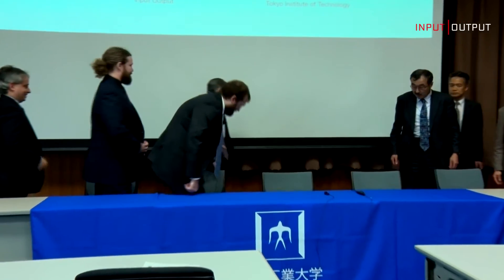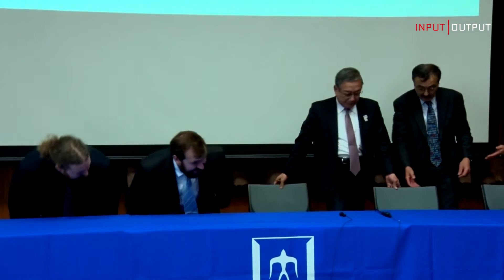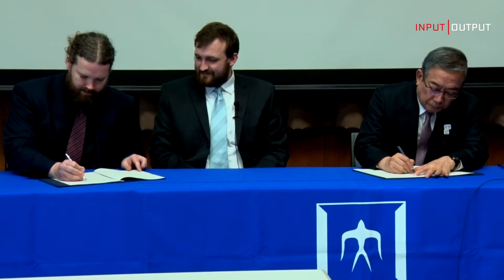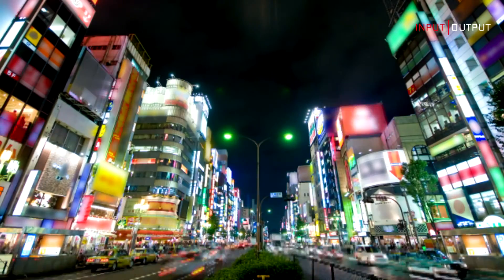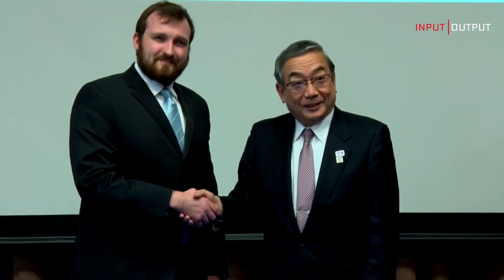Tokyo Tech & IOHK | Pioneering the research of blockchain technologies in Japan.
Pioneering the research and education of blockchain related technologies in Japan.

On February 15th, Tokyo Institute of Technology (Tokyo Tech) and Input Output Honk Kong (IOHK), and its Japanese subsidiary Input Output Japan (IOJP), created the Input Output Cryptocurrency Collaborative Research Chair within the Tokyo Tech School of Computing.

During 2017 and 2018, IOHK and Tokyo Tech will promote joint research in cryptocurrencies and blockchain related technologies among teams of researchers and professors of the two institutions. In particular, researchers from IOHK will join Tokyo Tech, while professors and graduate students will tackle industry challenges in this rapidly developing area of research.

Characteristics of the Collaborative Research Chair

Cryptocurrencies have been booming in several countries including Japan. This fascinating new area has the potential to revolutionize not only the banking systems but also societies worldwide by offering more inclusive and efficient means of making financial transactions.

As with any area in its infancy, numerous challenges lie ahead for blockchain in terms of basic research and engineering. This partnership aims to tackle such challenges. Furthermore, it also has the goal of developing young professionals and educating society about the advantages of this new technology. Charles Hoskinson, the CEO and Co-founder of IOHK, said: "This collaboration has two main goals: the first is to develop our business area, which is cryptocurrencies and blockchain related technologies, in the fundamental level. The second is to nurture and develop global talent in these areas in Japan."

Similarly, Tokyo Tech President Yoshinao Mishima declared: "This agreement is important because Tokyo Tech is seeking to enhance the collaboration with industries and universities in Japan and abroad by producing groundbreaking results in research and engineering which will be published in internationally renowned scientific journals and conferences."

Under the Collaborative Chair, researchers of both institutions will produce knowledge via joint activities as seminars and production of academic papers. Another activity is to open courses related to blockchain technologies, as for example, lectures of cryptographic protocols and cryptocurrencies offered to Tokyo Tech students: pioneering this research area among educational institutions in Japan. Unlike the traditional university research partnership model, all research and developments undertaken in the laboratories will be open source and patent-free, meaning the research findings can help the industry at large.

The creation of the Collaborative Research Chair is, in fact, the continuation of a 6-month joint work agreement between Tokyo Tech and IOHK. The former partnership started in July 1st 2016 and ended on December 31st 2016. During this 6-month period, Prof. Tanaka, the main researcher for the Collaborative Research Chair on behalf of Tokyo Tech, and his team were in contact with IOHK.

From 2017, the Collaborative Chair will enhance the established relationship with the addition of two IOHK researchers, Bernardo David and Dr. Mario Larangeira to the Tokyo Tech research team managed by Prof. Tanaka. They will work on daily basis with Tanaka's team, while allocated full time in the Tokyo Tech main campus: Ookayama campus.

The Input Output Cryptocurrency Collaborative Research Chair, along with a center at the University of Edinburgh, Scotland, is the first in IOHK's growing global network of technology laboratories. IOHK expects to establish further research laboratories later this year, and in 2018.

About IOHK: Founded in 2015 by Charles Hoskinson and Jeremy Wood, IOHK is a technology company committed to using peer-to-peer innovations to provide financial services to the three billion people who do not have them.

iohk.io

IOHK is an engineering company that builds cryptocurrencies and blockchains for academic institutions, government entities and corporations. It is also a research firm with dense academic connections in Europe, America and Asia with many employees holding PhDs in Computer Science, Math or Physics. IOHK focuses on practical, peer reviewed research to create live protocols, and the technological underpinnings to next-generation cryptocurrencies.